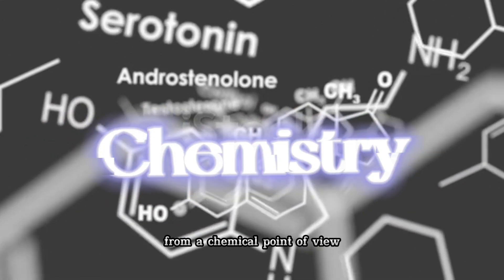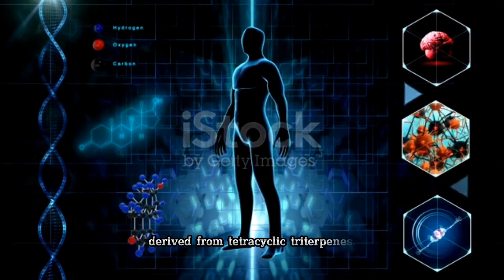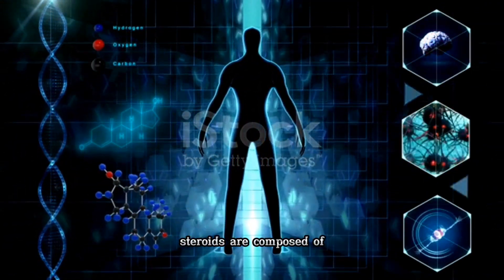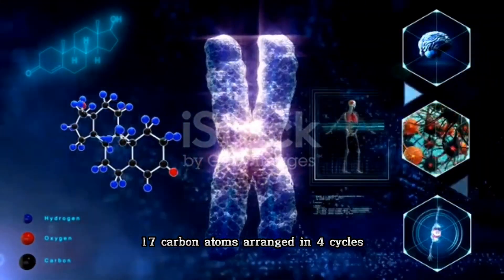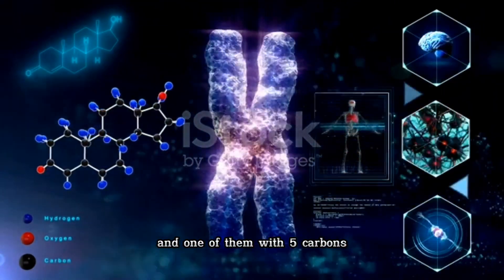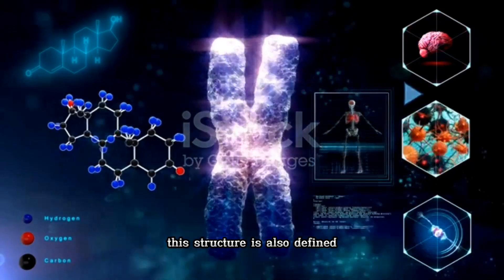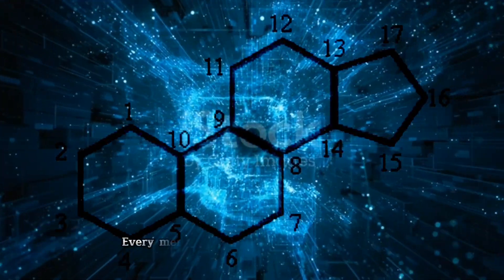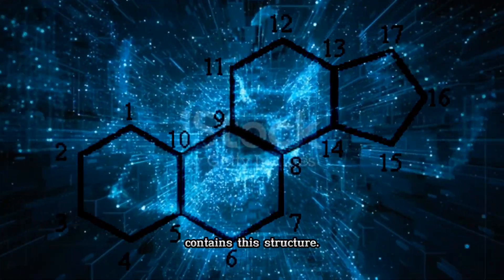The effect of the use of anabolic steroids on the human body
In this video we will show you in a dynamic and fun way the effects of using anabolic steroids on the human body.
 Anabolic steroids are natural and synthetic steroid hormones that promote cell growth and division, resulting in the development of different types of tissue, especially muscle and bone. They help with muscle growth (anabolic effect) and the development of male sexual characteristics such as: hair, beard, deep voice, etc. (androgenic effect). They are used as drugs to treat patients who do not produce enough testosterone. However, its use is not always beneficial... understand better in our video!

Ana Júlia Batista de Oliveira
Lara Maira Souza Silva
Luísa Gonçalves de Sousa Rodrigues
Sofia Barbosa Ferreira
Mateus Silva Araújo

Theme music: 4555 - MeiaUm